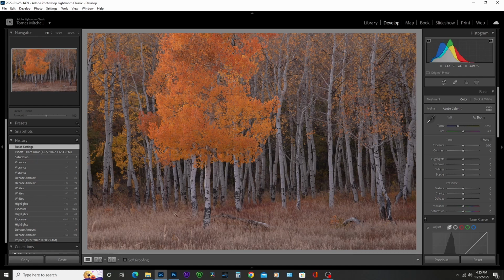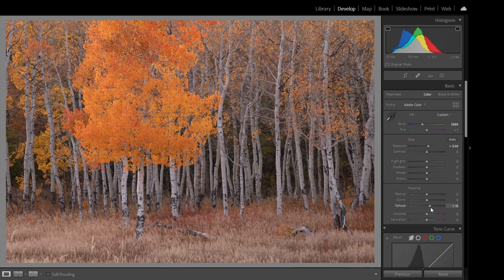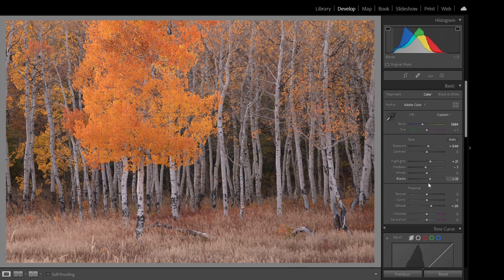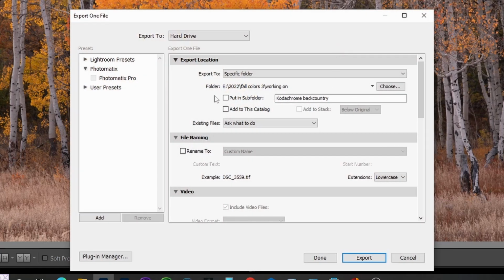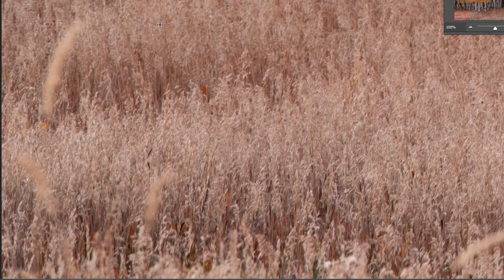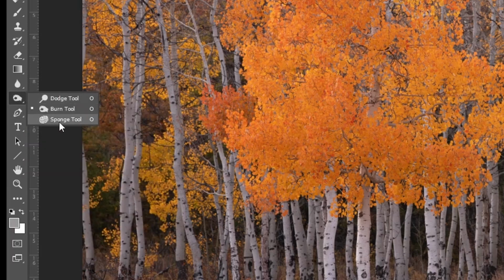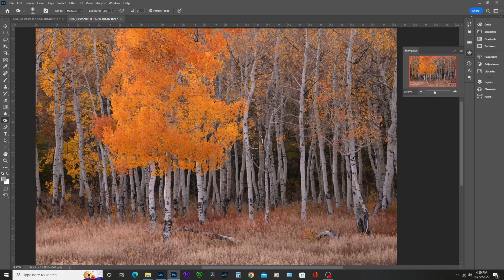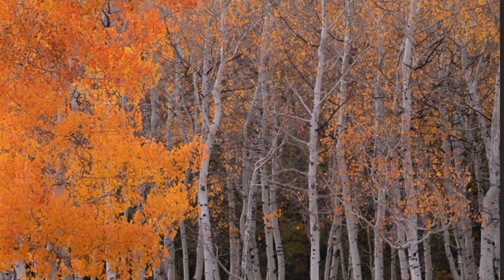WHAT IS A HISTOGRAM And How I Edit My Photographs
I have had a couple people ask me about histogram and how I edit my photographs so I decided to make a video about it! I start out in the Enchanted Forest and discuss histogram and then stay to take some photographs. Then I take you to my studio and discuss how I edit my images.

00:00 Flying over the Enchanted Forest
01:37 Welcome to the Enchanted Forest
02:20 What is a histogram?
04:40 Photographing in the forest
09:07 In my studio
09:32 Editing in Adobe Lightroom
15:35 Editing in Adobe Photoshop
24:17 Thanks for watching! Happy Trails!

Highland Traveler theme and the other music written and performed by Tomas W. Mitchell download a free copy here!

The music on this video is by my favorite Stateside Celtic band, Stone Circle. They are no longer together and don't have a working website.

Camera Gear used on this shoot: Nikon D850,  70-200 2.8m  My tripod for this shoot was my Ifootage with the quick bowl leveling base and my  Acratech panoramic and tilt head.

Video shot with my Osmo DJI Pocket 2 and wireless microphone, and my I-phone 11.